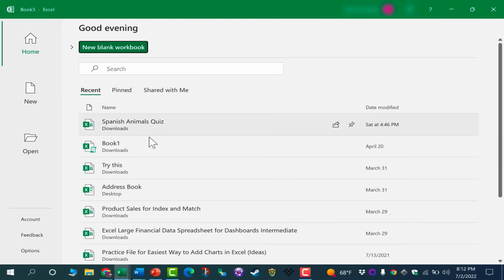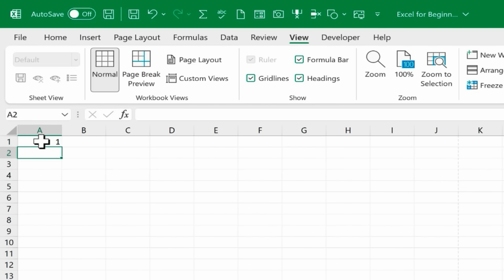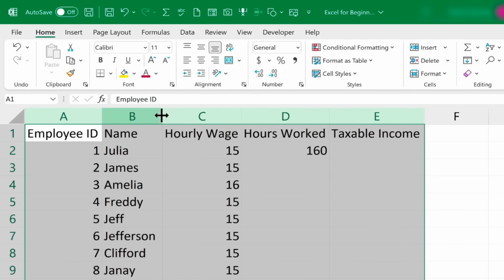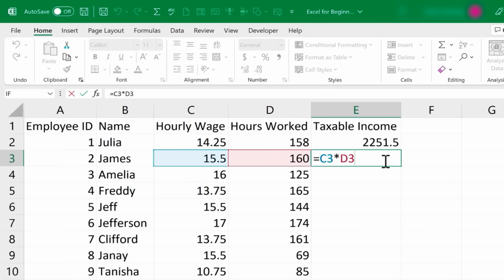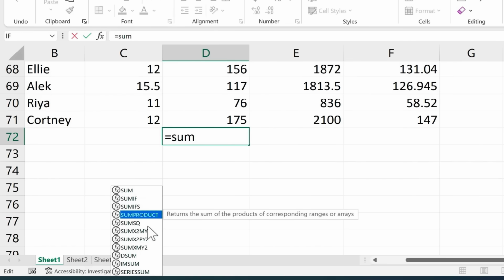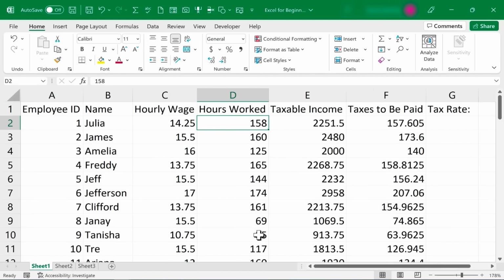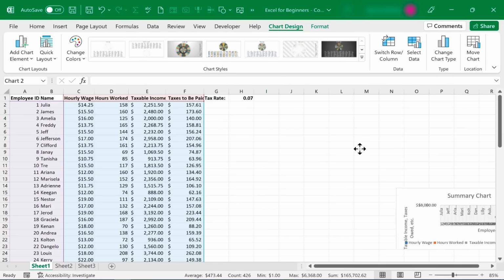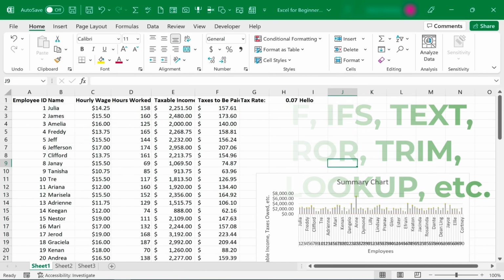Excel for Beginners - The Complete Course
This is the beginning Excel course that you've been waiting for! Learn everything you need to effectively use Excel by watching just one video. You'll learn spreadsheet terminology and the modern Excel layout, how to create and save workbooks, entering values into Excel, Excel formulas and functions, formatting, creating and editing Excel charts, printing options, and publishing options. After watching and mastering this video, you will be able to use Excel effectively in almost any professional setting.
Table of Contents:
00:00 - Intro
00:26 - Creating Workbooks, The Anatomy of a Spreadsheet / Spreadsheet Terminology
07:16 - Entering Cell Values and Data in Excel
20:18 - Formulas
30:21 - Functions: SUM, AVERAGE, MAX, MIN, COUNT
38:45 - Formatting Numbers, Text, Cells, Rows, and Columns
44:20 - Creating and Editing Charts
46:46 - Print Options and Publishing Options